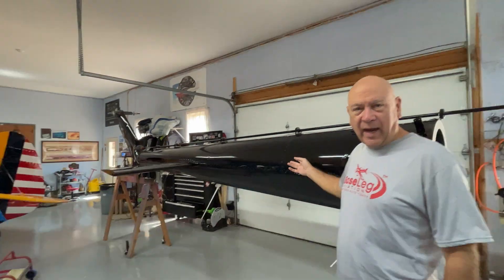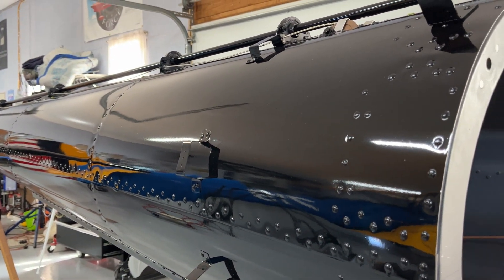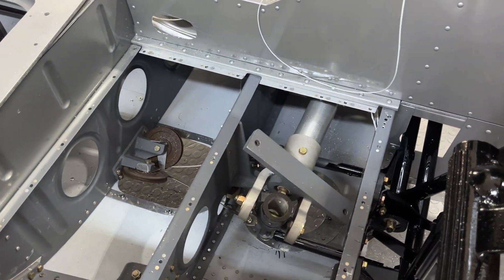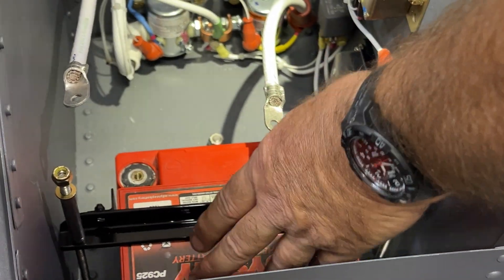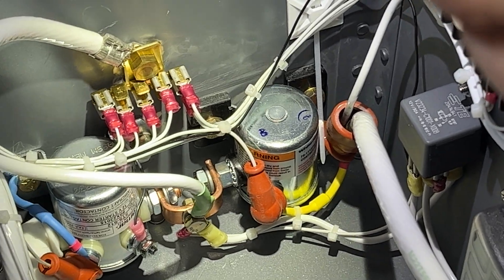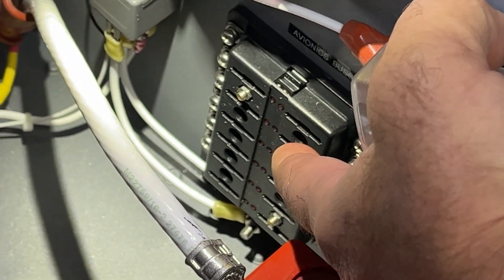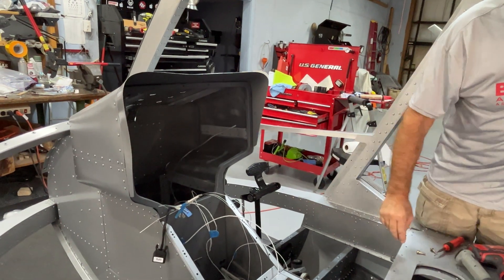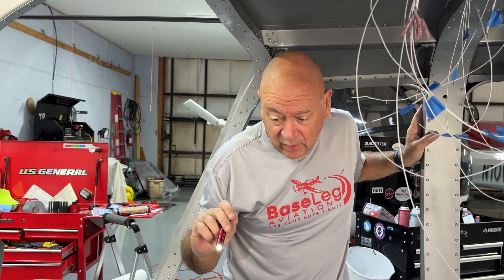9 13 22 Hummingbird Update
Vic from Base Leg Aviation talks about progress he has made on his Hummingbird helicopter build.
Topics include:
master solenoid
starter solenoid
diode
hot buss
avionics buss
regulator

@Base Leg Aviation